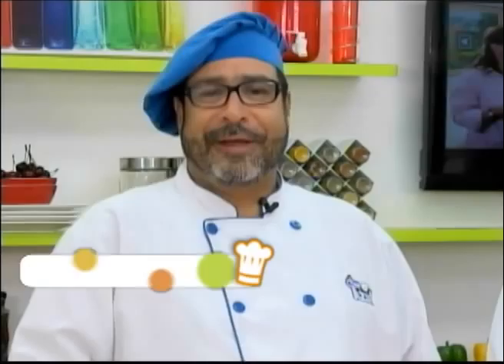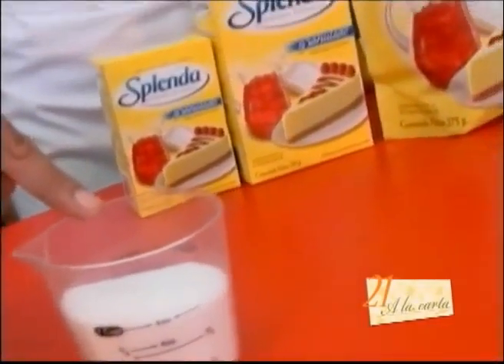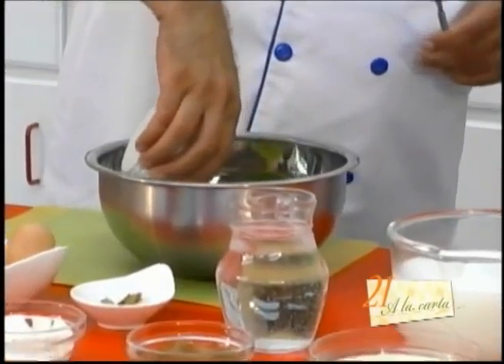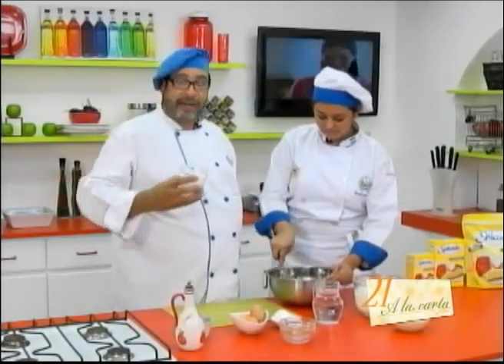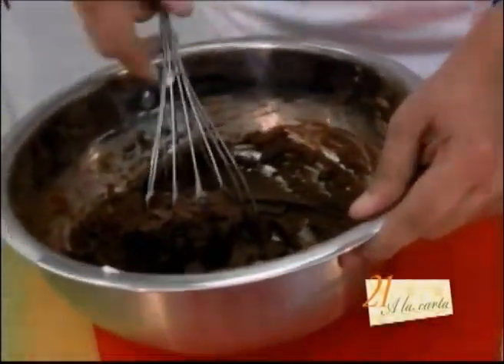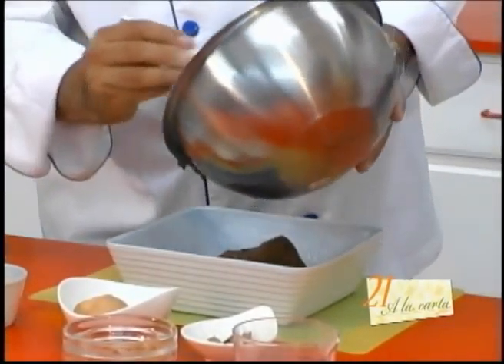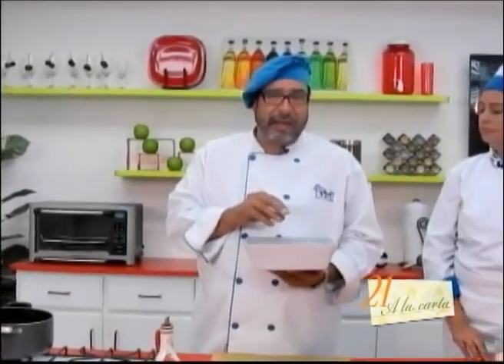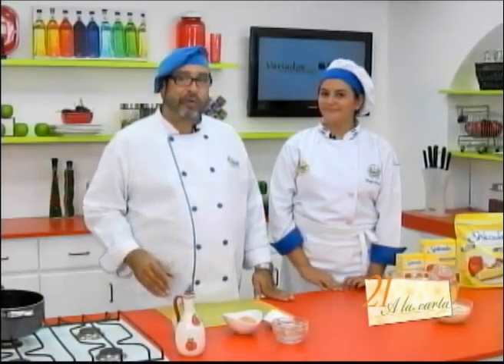BROWNIES INTENSOS PARTE 01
INGREDIENTES
1 taza de mantequilla
1/2 taza de cocoa
1 taza de SPLENDA® Endulzante Granulado
3 huevos
1 cucharada de extracto de vainilla
1/2 taza de harina